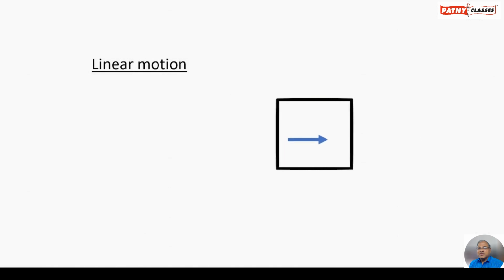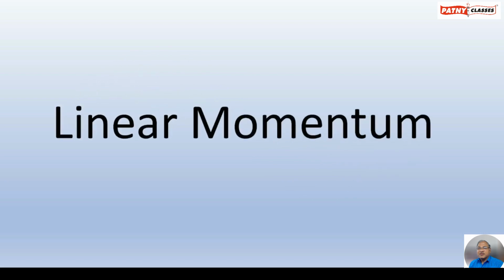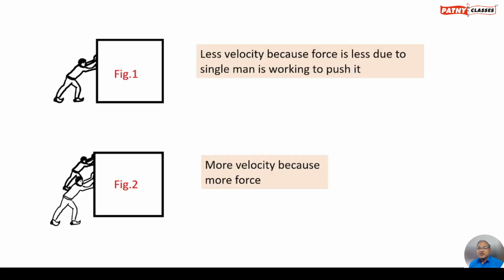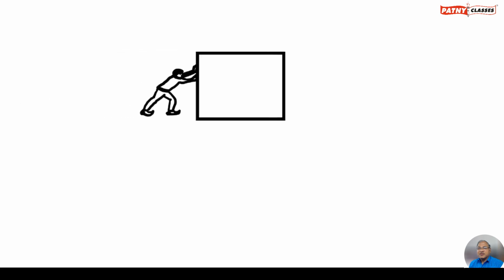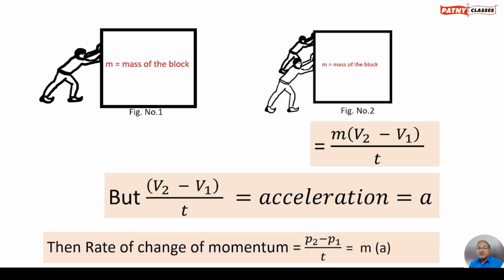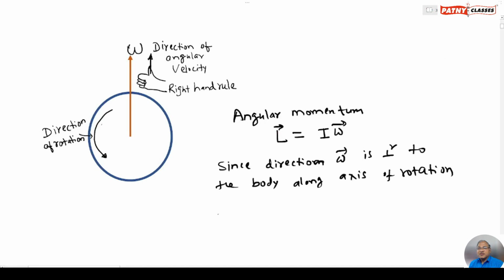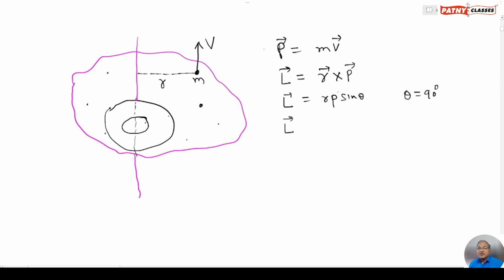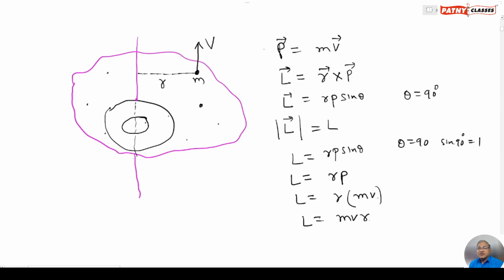Angular momentum and linear momentum Basic Introduction with examples and formula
Angular momentum is physical quantity by which we can study rotational motion. Liner momentum and angular momentum both are vector quantities.  Angular momentum helps to study the objects in rotational motion. This topic is related to physics of rotational motion. In rotational motion its important to understand the direction of angular velocity and direction of angular momentum. Important part of rotational dynamics.

What is linear momentum
Formula for linear momentum
Is the linear momentum vector – rotational dynamics class 12 HSC Maharashtra  board
Example of linear and angular momentum
Why linear momentum is a vector quantity
Rotating body has angular momentum
Linear momentum and angular momentum explained
Meaning of linear momentum
Initial momentum and final momentum and change of momentum
Rate of change of momentum
Definition of force as per as Newton’s second law
Prove that rate of change momentum equals to force
Linear momentum and Newton’s second law of motion
Prove that f = ma
Derivation rate of change linear momentum equals to force F = ma
Is Angular momentum is it a vector quantity ?
What is direction of angular velocity ?
Angular velocity and right hand rule and direction of angular velocity
Statement direction of angular velocity by using right hand rule
Why angular momentum is a vector quantity ?
How to find magnitude of angular momentum ?
Formula for angular momentum.